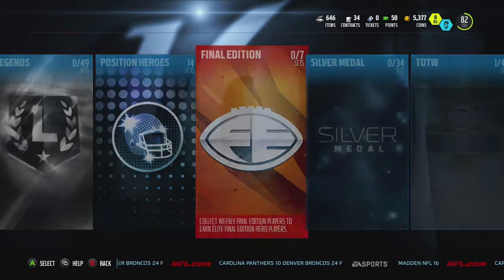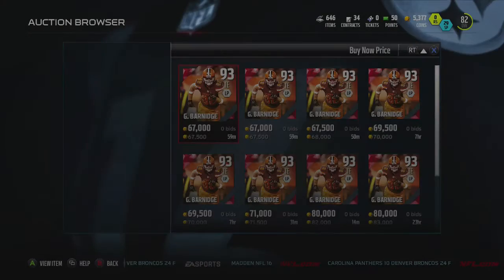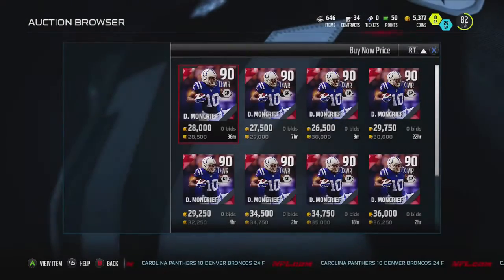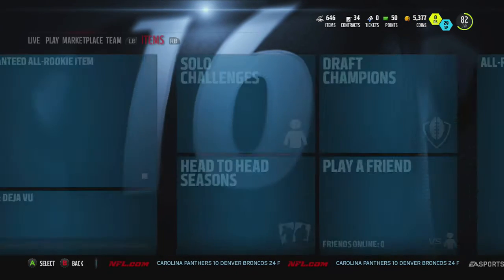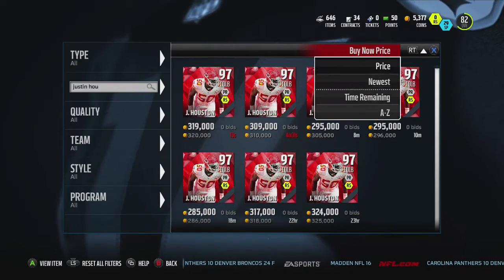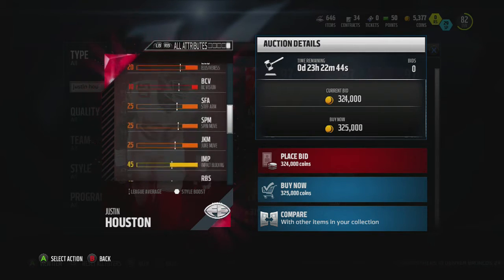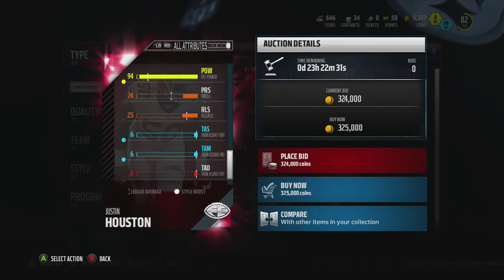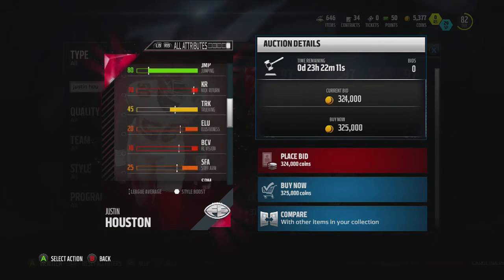97 Overall Justin Houston - D-Line Beast! | Madden 16 Ultimate Team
Overall in this video i continue to bring entertainment to my lovely viewers by showing MUT 16 Content. Such as Pack Openings, Gameplays, and many other things too.